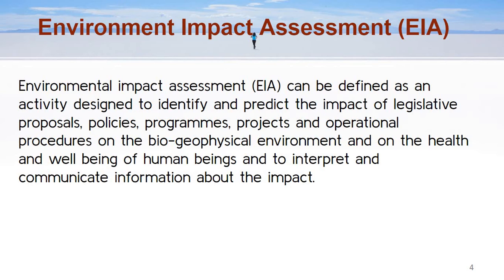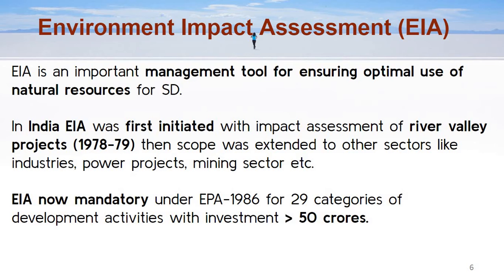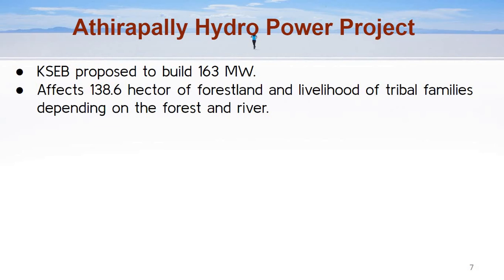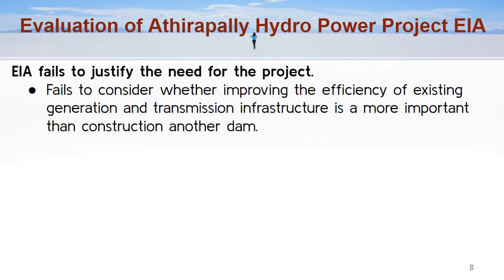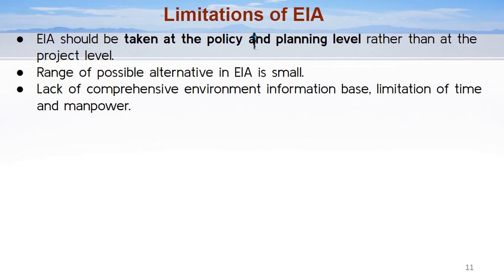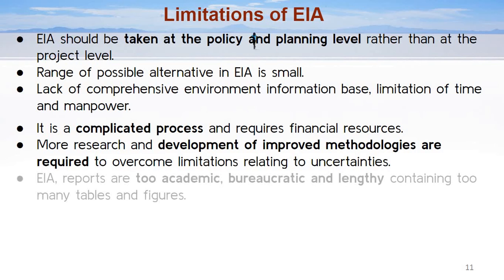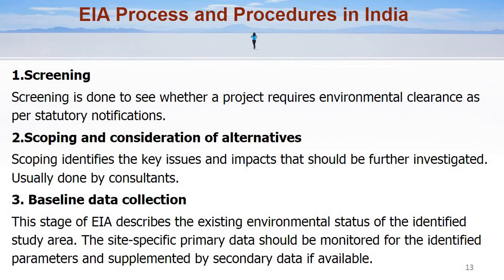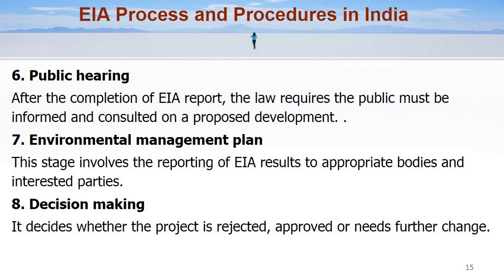MCN201 SE M3 Part 5 Dr Unnikrishnan PC EIA